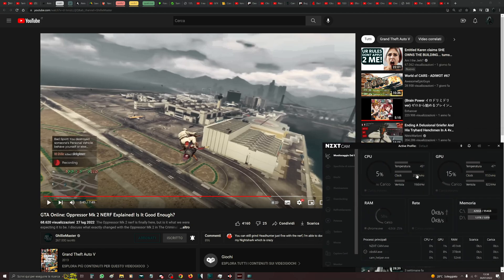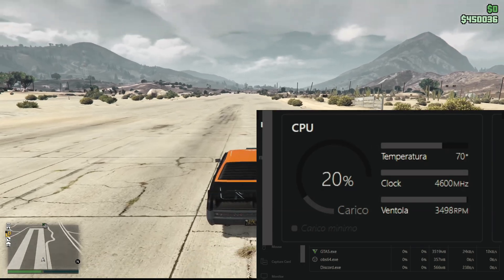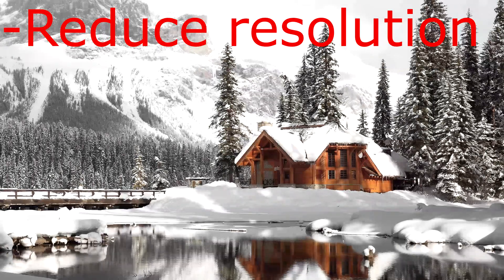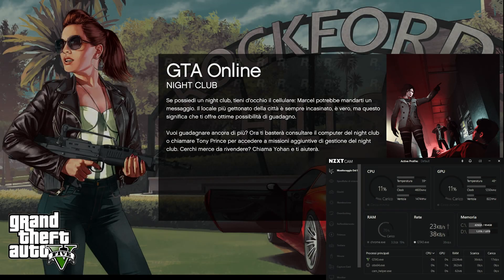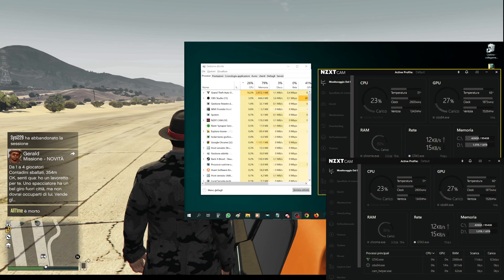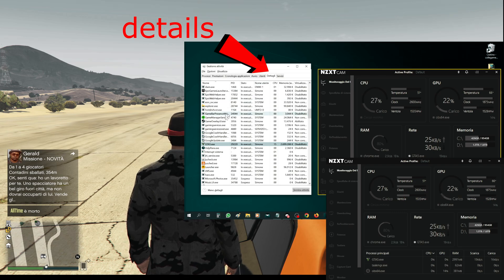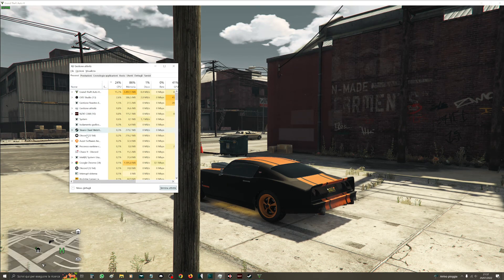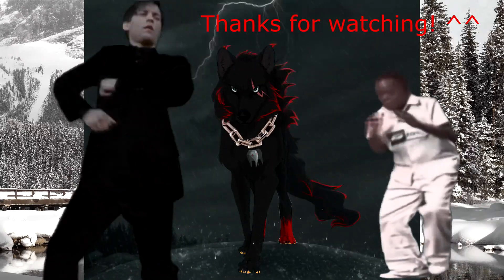[2022] GTA V/GTA 5 - How to fix CPU overheating on PC! [Windows]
Songs in my self-radio:
5 seconds of summer - Youngblood
Initial D - Be my babe - Jilly
Different Heaven - Safe and sound
Future - Mask off (Aesthetic remix)

Time stamps for CPU overheating fixes:
00:00 - Intro
00:30 - Balanced mode
1:10 - Windowed mode
4:20 - First fixes summary
4:40 - Resolution
5:20 - Two monitors fix (i advice you to skip this one)
11:06 - limiting the number of cores

Fix not related to CPU overheating:
14:35 - Taskbar in windowed mode

I hope this guide helped and will help a lot of people.